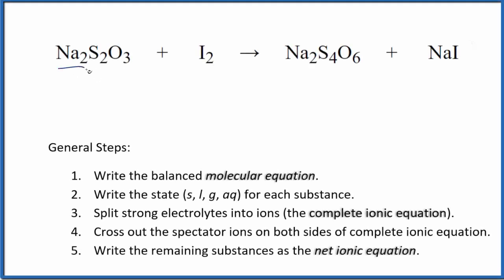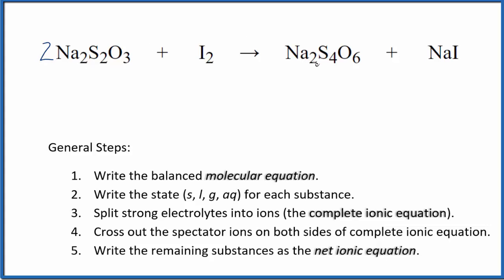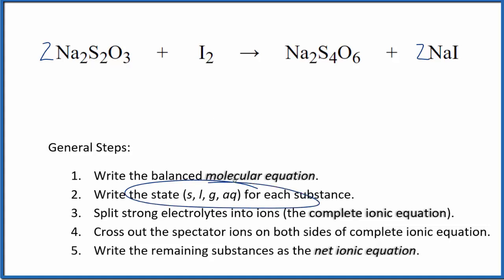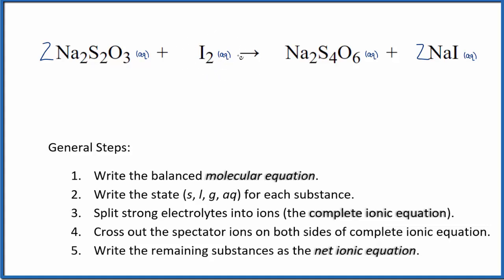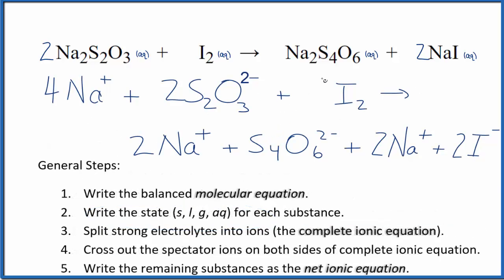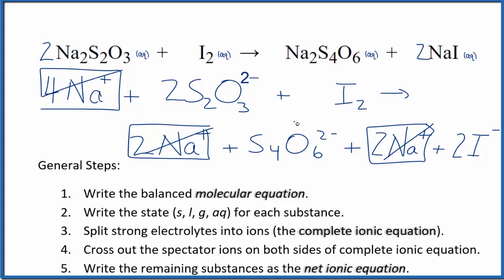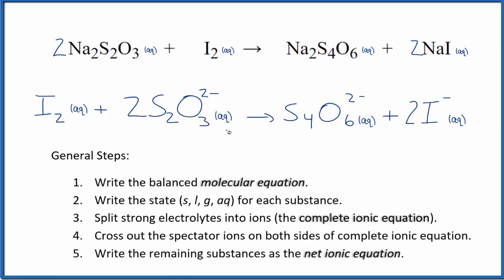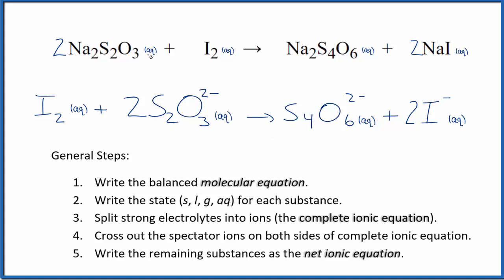How to Write the Net Ionic Equation for Na2S2O3 + I2 = Na2S4O6 + NaI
There are three main steps for writing the net ionic equation for Na2S2O3 + I2 = Na2S4O6 + NaI (Sodium thiosulfate + Iodine ). First, we balance the molecular equation. Second, we write the states and break the soluble ionic compounds into their ions (these are the strong electrolytes with an (aq) after them). Finally, we cross out any spectator ions. These are the ions that appear on both sides of the ionic equation.

Important Skills

More Practice

General Steps:

1. Write the balanced molecular equation.
2. Write the state (s, l, g, aq) for each substance.
3. Split soluble compounds into ions (the complete ionic equation).
4. Cross out the spectator ions on both sides of complete ionic equation.
5. Write the remaining substances as the net ionic equation.